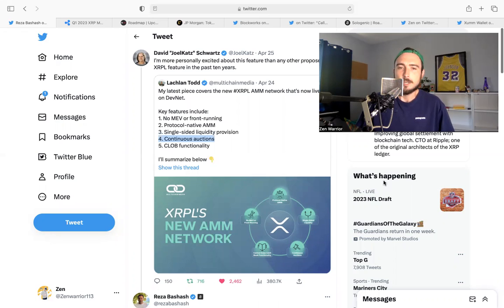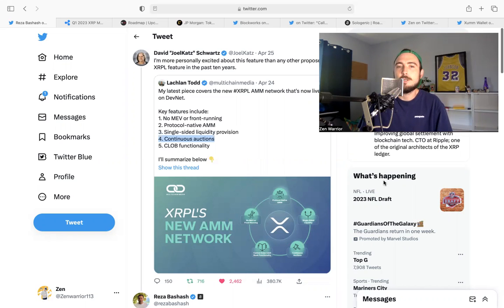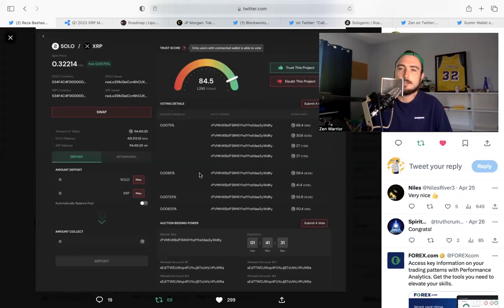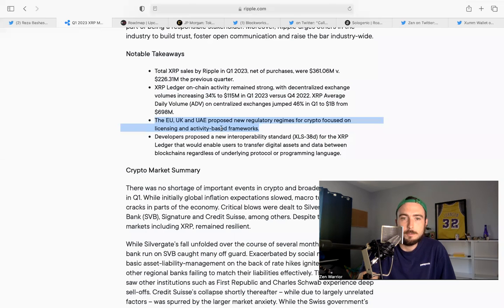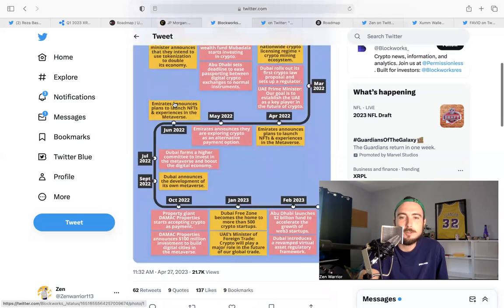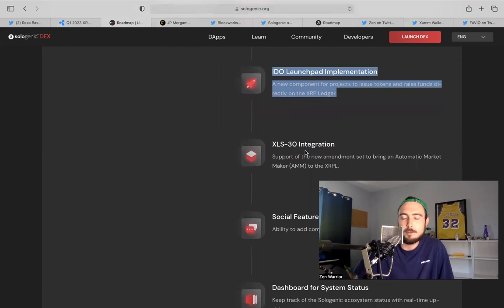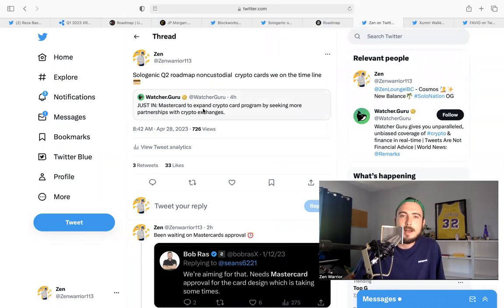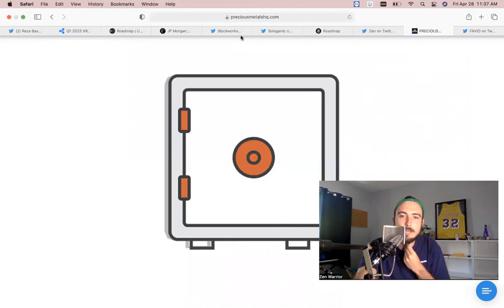Sologenic updates - UAE 🇦🇪 XLS30 - xrpl dex usage increased 34% - Mastercard crypto cards 💳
XRP Ledger on-chain activity remained strong, with decentralized exchange volumes increasing 34% to $115M in Q1 2023 versus Q4 2022. Imagine the dramatic boost after xls30 is deployed and more people are using the xrpl dex.

I am not a financial advisor.  In order to make the best financial decision that suits your own needs, you must conduct your own research and seek the advice of a licensed financial advisor if necessary. Know that all investments involve some form of risk and there is no guarantee that you will be successful in making, saving, or investing money; nor is there any guarantee that you won't experience any loss when investing. Always remember to make smart decisions and do your own research